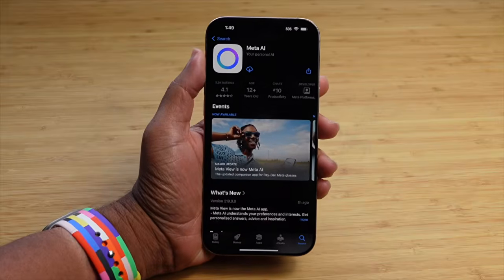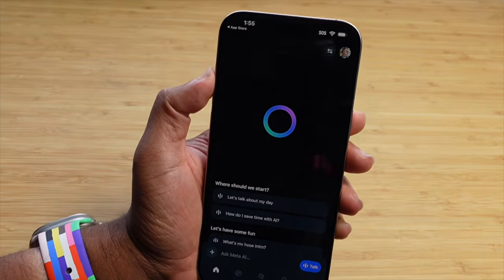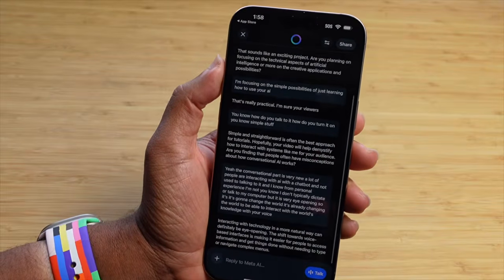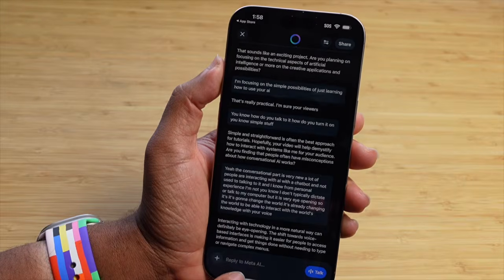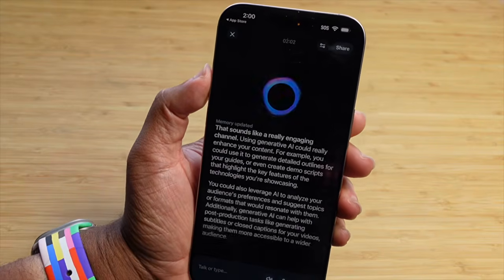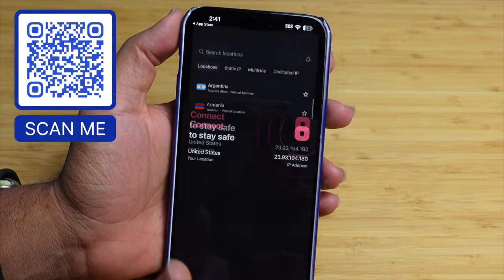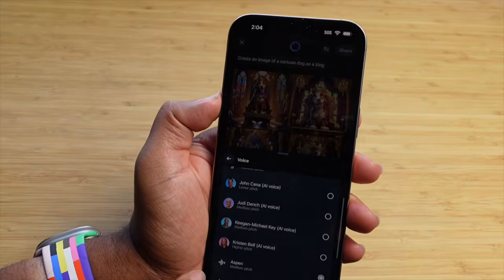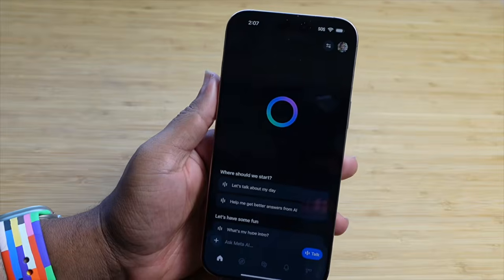Meta - Complete Beginners Guide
In this video, we check out Meta.

Let us know what your favorite Meta feature is in the Comments!